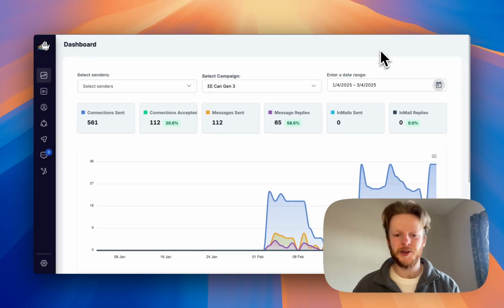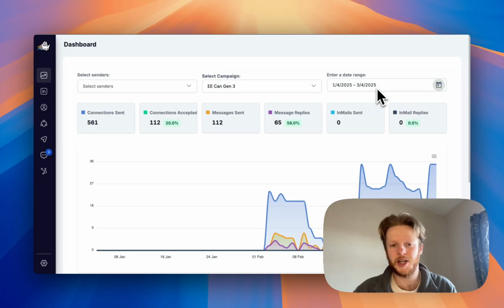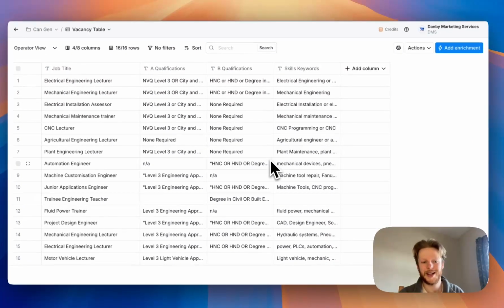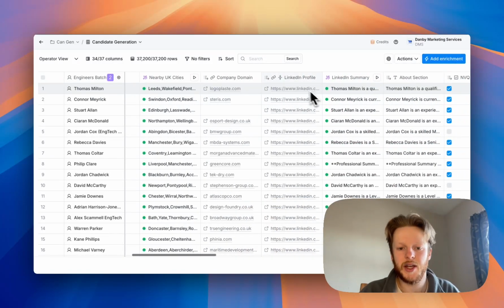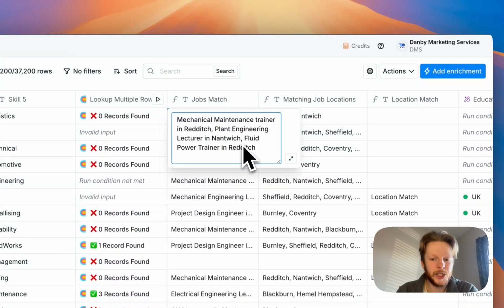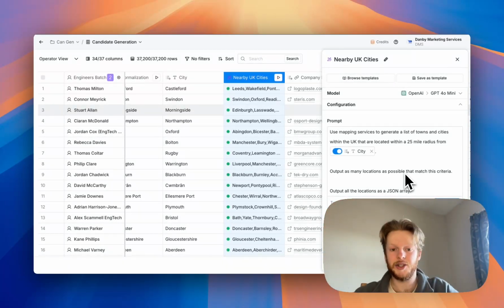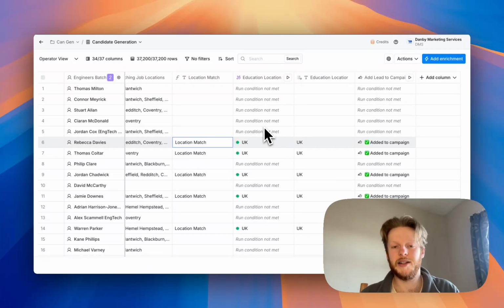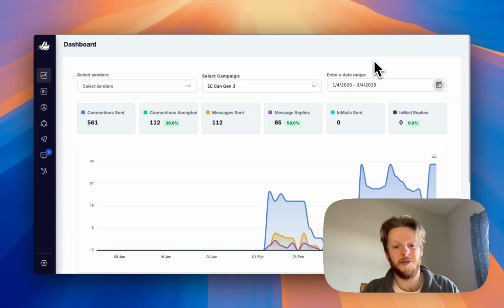Clay.com for Candidate Generation | Recruitment Candidate Generation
In this video I go over how Clay.com can help recruiters to outreach to potential candidates even if they don't have "Open to Work" displayed on their profile.

0:00 Successes
1:26 Clay Intro
2:23 Building Steps
6:30 Outro